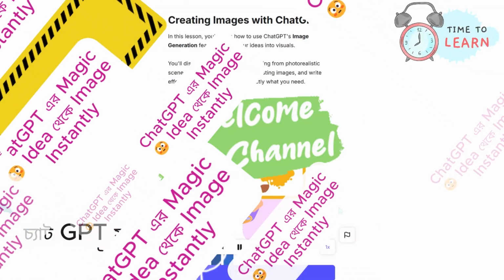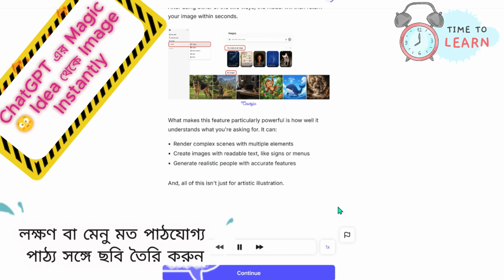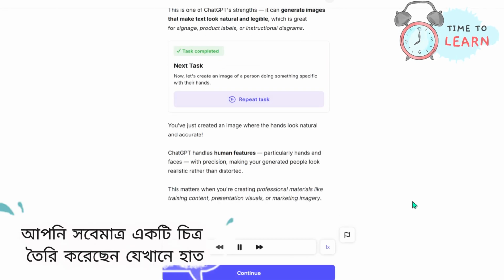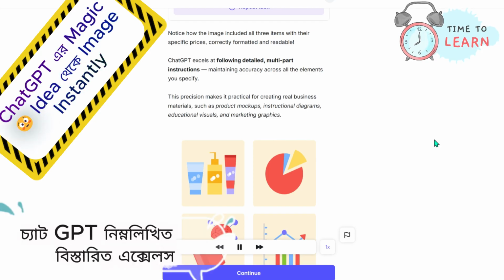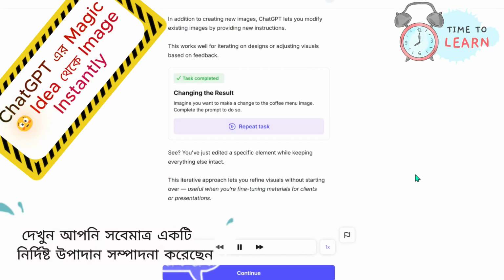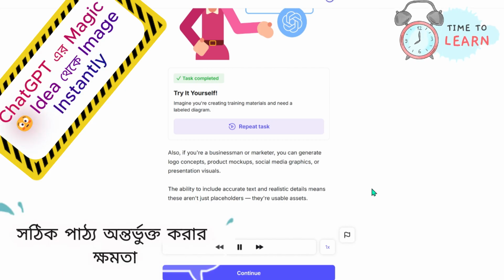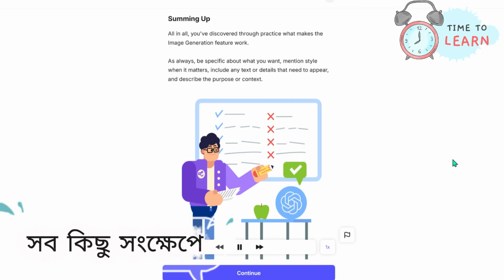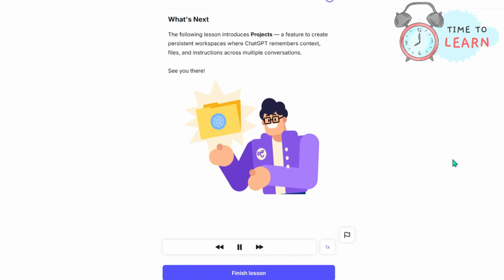Image বানানো এখন পানির মতো Easy 🔥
🚀 AI দিয়ে Seconds এর মধ্যে Stunning Image তৈরি করা এখন বাস্তব!
এই ভিডিওতে দেখানো হয়েছে কীভাবে ChatGPT এবং AI tools ব্যবহার করে শুধু একটি idea বা prompt থেকে cinematic quality image তৈরি করা যায় instantly. Thumbnail design, AI art generation, content creation, YouTube branding, social media graphics — সবকিছু এখন অনেক faster এবং smarter!

🔥 ভিডিওতে যা যা থাকছে:
✔️ ChatGPT AI Image Generation
✔️ Idea to Image Workflow
✔️ AI Prompt Engineering Tips
✔️ Cinematic Thumbnail Creation
✔️ Viral Content Design Strategy
✔️ Future of AI Content Creation
✔️ Beginner to Advanced AI Tricks

💡 যদি আপনি একজন:
• YouTuber
• Freelancer
• Graphic Designer
• Content Creator
• AI Enthusiast
• Digital Marketer
হন, তাহলে এই ভিডিও আপনার জন্য অত্যন্ত useful.

⚡ ChatGPT এর Magic 😳
Idea → Image Instantly!

📌 Tools Used:
• ChatGPT AI
• AI Image Generator
• Prompt Engineering
• Thumbnail Design Techniques
• Cinematic Editing Workflow

AI Tutorials, YouTube Growth Tips, Thumbnail Design, Content Creation Hacks, Business & Tech Videos.